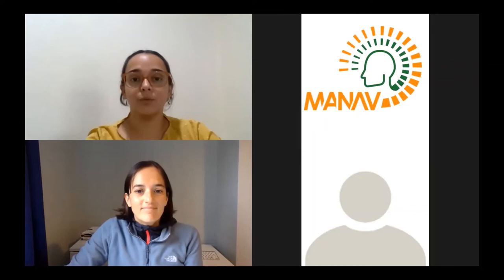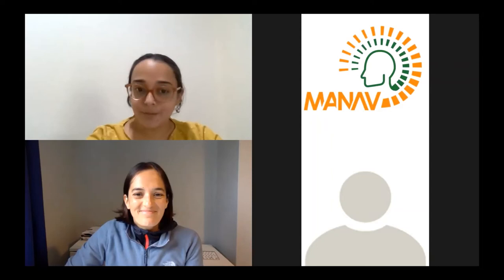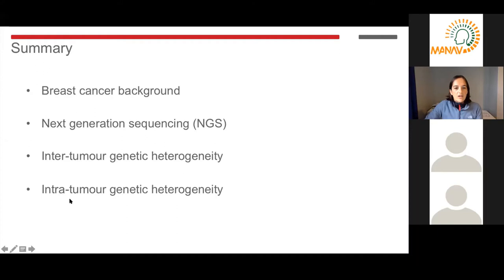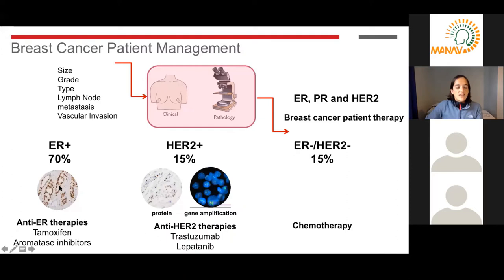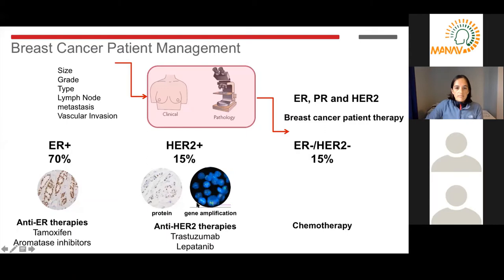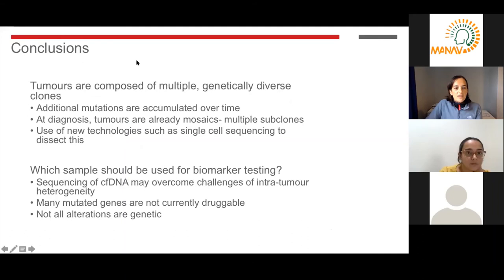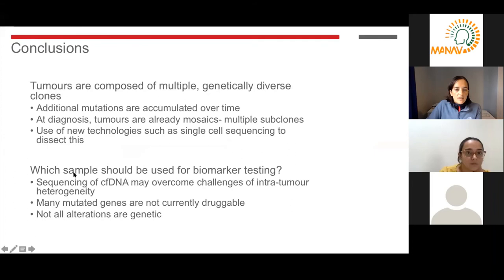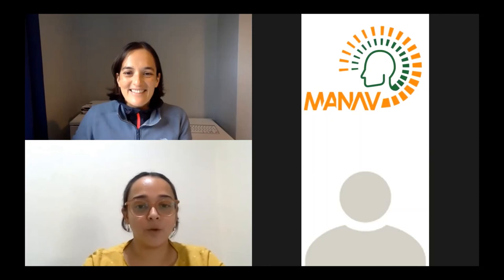Webinar 15 : Translating the Breast Cancer Genome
MANAV - The Human Atlas Initiative presents 'Data Science - Webinar Series'

Webinar Topic: Translating the Breast Cancer Genome
Day/ Date: Thursday, 29 Oct 2020
Time : 3 PM to 4 PM
Speaker : Dr Rachael Natrajan [Team Leader Functional Genomics Lab, The Toby Robins Breast Cancer Now Research Centre, The Institute of Cancer Research, London, UK]

Abstract : Breast cancer not a single disease, but is rather a collection of several diseases that we know are genetically different from one another. It is now appreciated that this diversity seen between tumours also exists within tumours (intra-tumour heterogeneity). It is also becoming evident that the interaction of different subclones together with their microenvironment fuels progression and resistance to therapy.The focus of Dr Natrajan's work has been to identify and understand the role of recurrent somatic molecular alterations on the progression of breast cancers and resistance to therapy and to identify new ways of treating these patients based on these alterations. In this talk, she will discuss the strategies they have implemented in the lab to decipher the function of some of the recurrent mutations identified from large scale sequencing initiatives such as TCGA.

Moderator of the talk : Chhavi Mathur, Ph.D [ Senior Domain Expert (Life sciences and Data science) for MANAV- The Human Atlas Initiative, IISER, Pune]